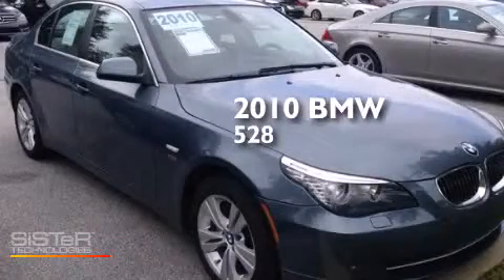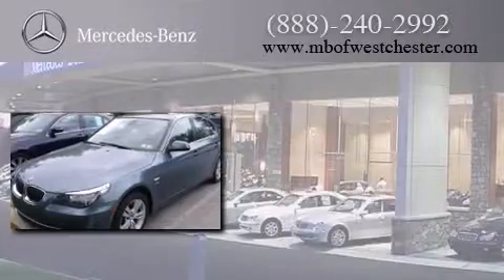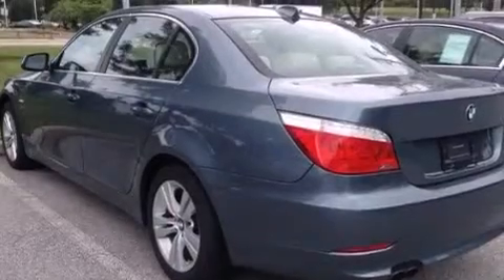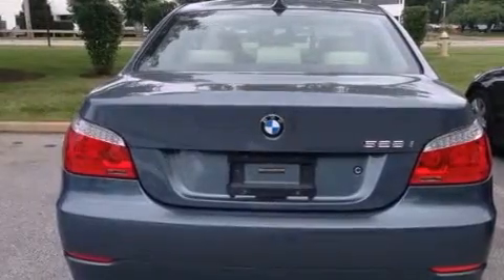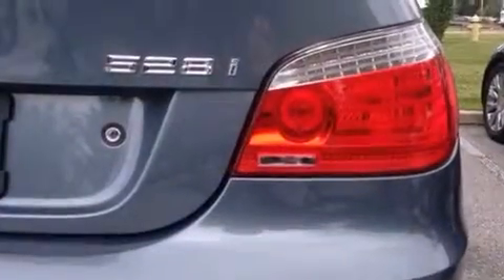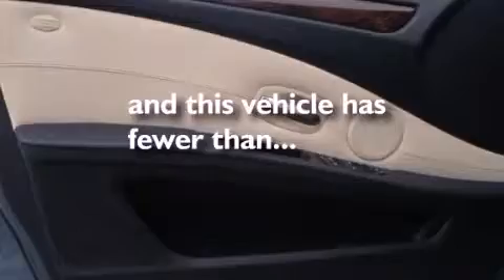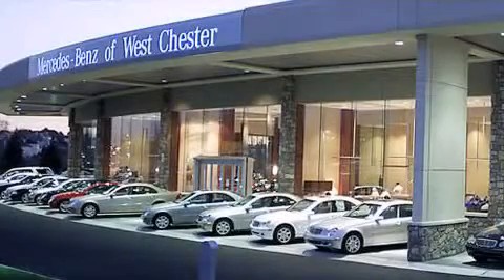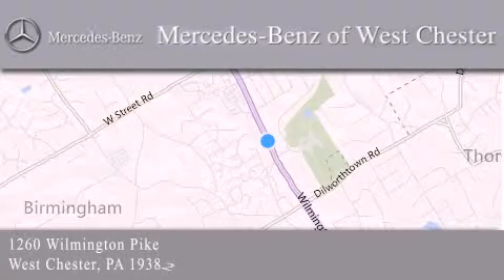2010 BMW 528i xDrive West Chester PA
We have been honored to serve the West Chester PA area , we promise that your experience at our dealership will exceed your expectations ! Year : 2010 Make : BMW Model : 528i Engine : 3.0L 6-Cylinder DOHC 24V Exterior : Deep Sea Blue Metallic Miles : 37,015 Stock : AC443439P Mercedes Benz of West Chester 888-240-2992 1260 Wilmington Pike West Chester , PA 19382